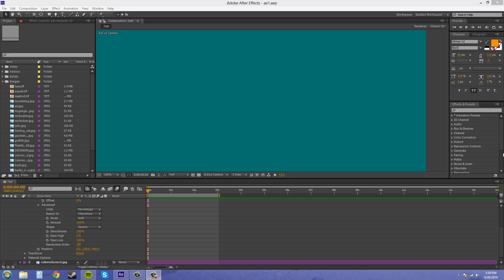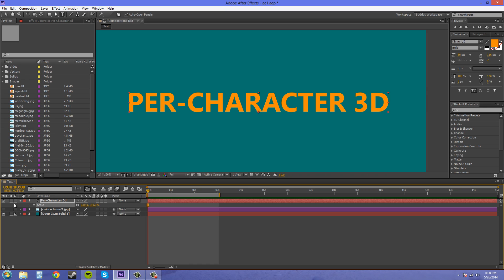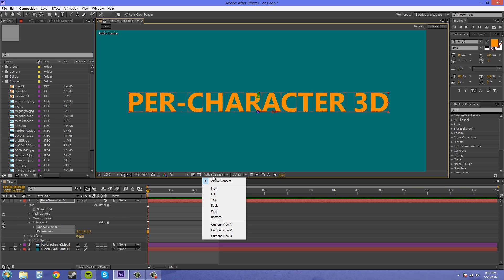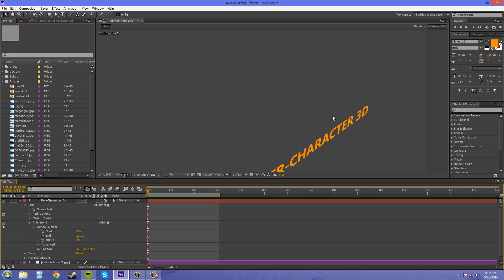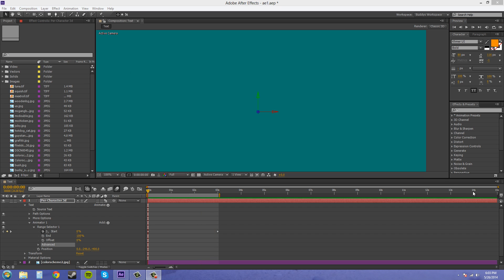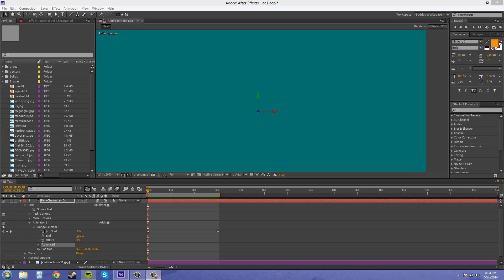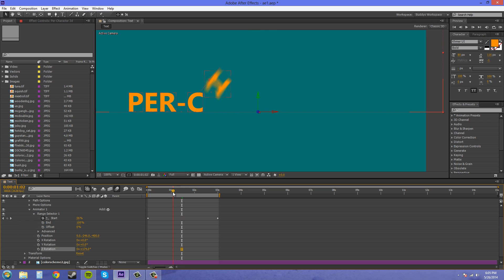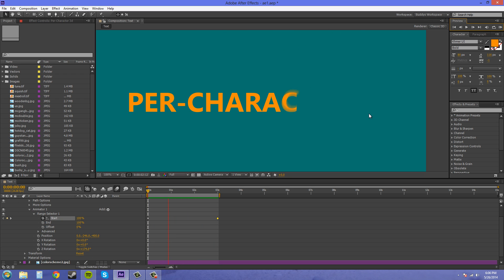After Effects CS6 Tutorial - 124 - Enable Per Character 3D